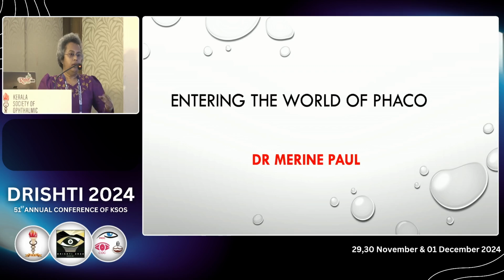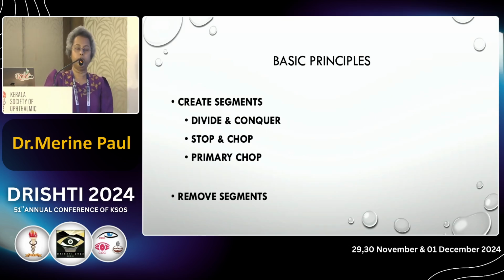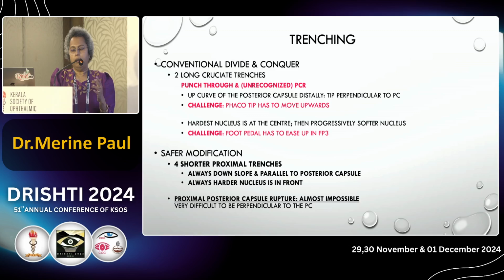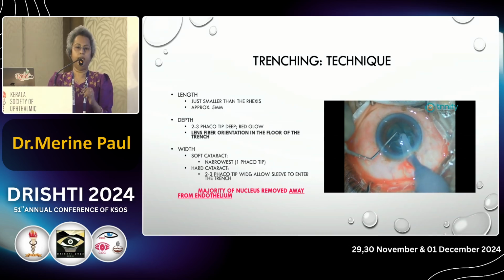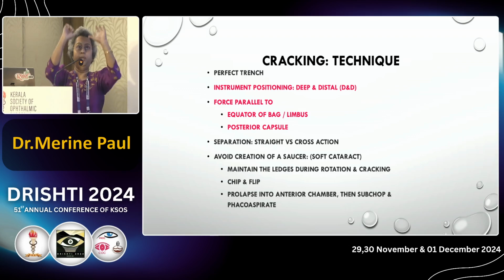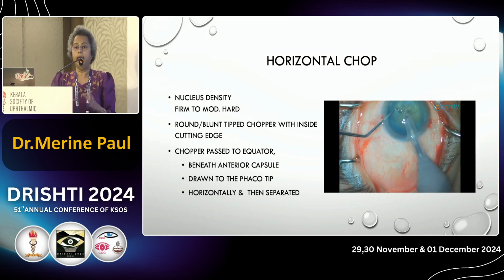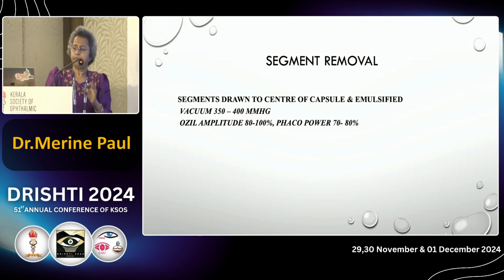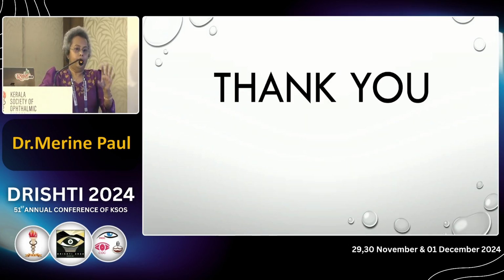KSOS 2024 IC89 T Dr Merine Paul Entering the world of Phaco